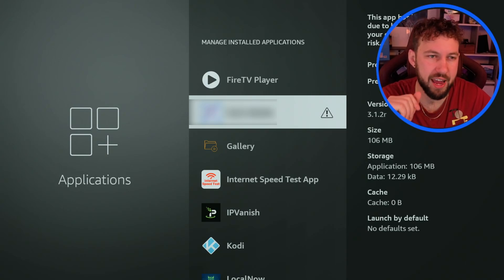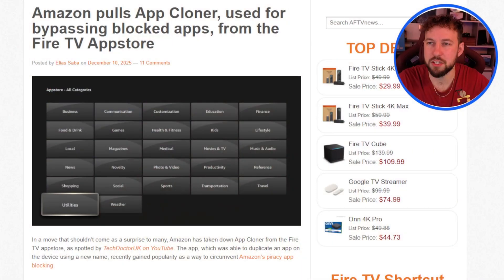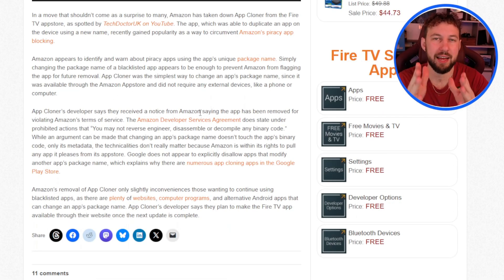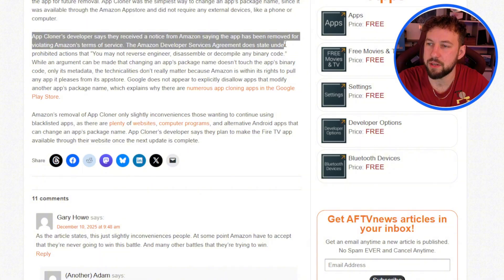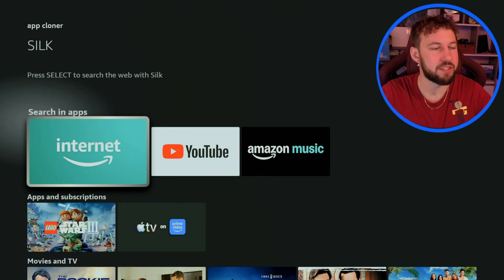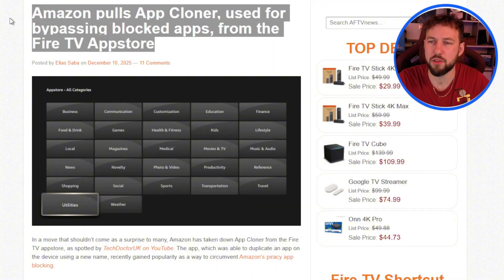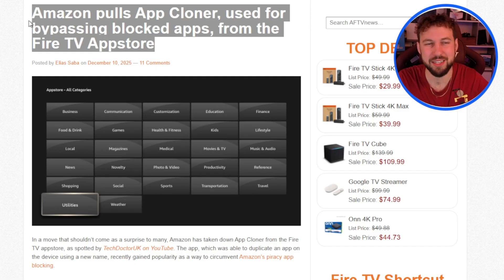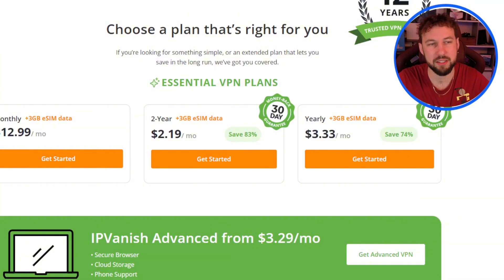Amazon BLOCKS all APPS.... But there is a work around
Best Amazon Streaming devices i Suggest 📺

In today's video, we tackle the frustrating issue of third-party apps on your `firestick` that are currently facing `software bugs` and are `app not working`. We'll guide you through understanding these problems and offer `app troubleshooting` tips to improve your overall `user experience` with your Fire TV devices. 🔒✨